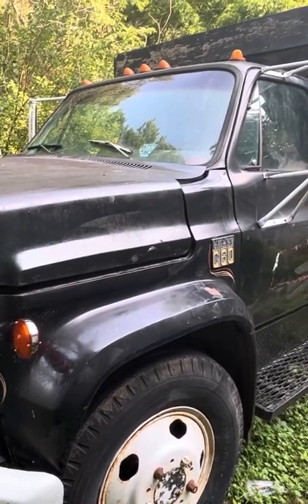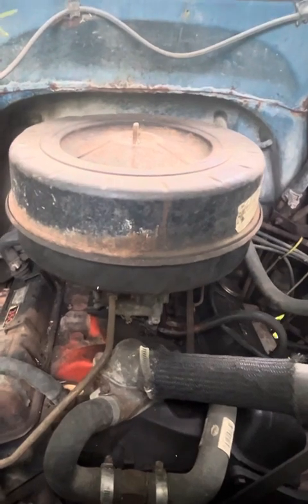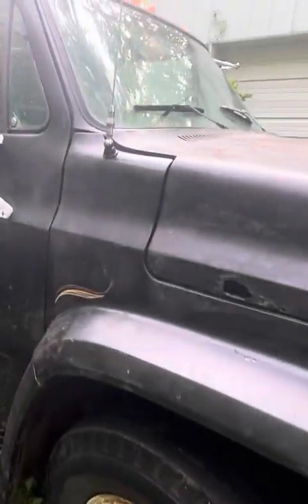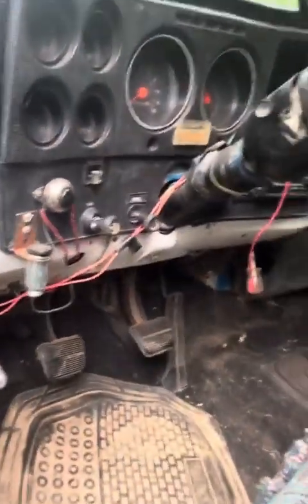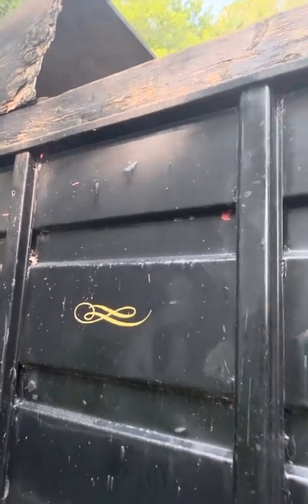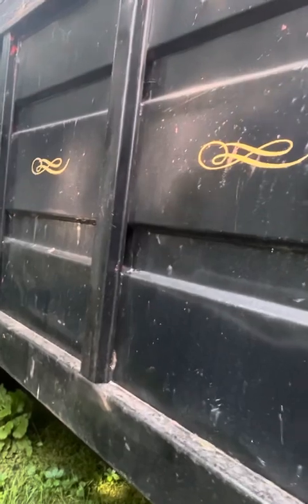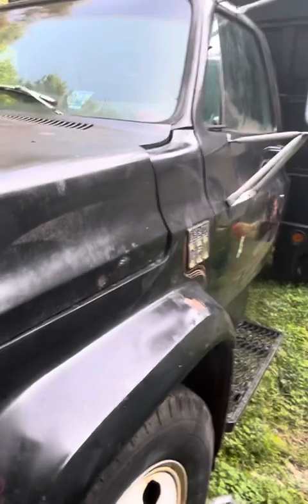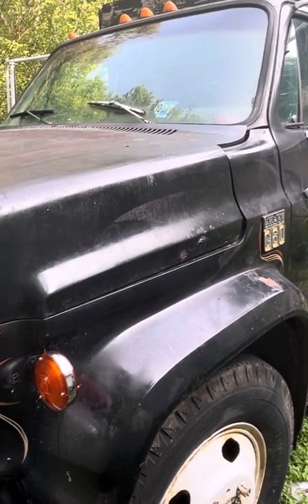1973 Chevy c60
This is are 1973 Chevy c60 dump truck this is going to be are starter truck for are new business .Follow along with are progress as we go along the path of starting a business and hoping . See my up and downs and are wins and losses.